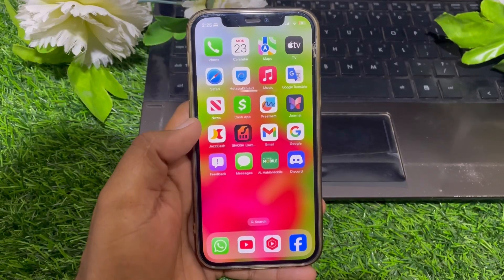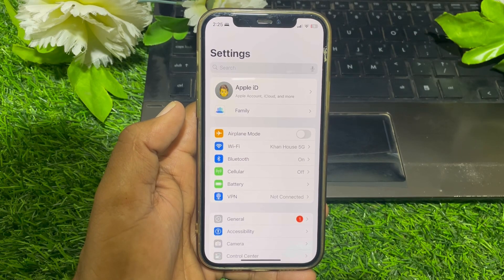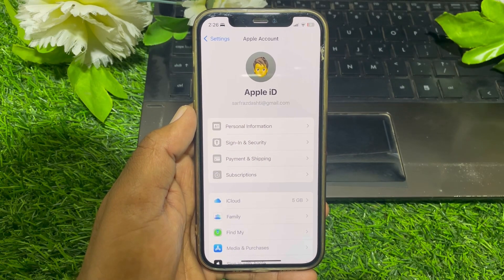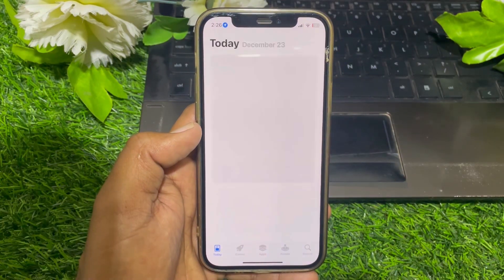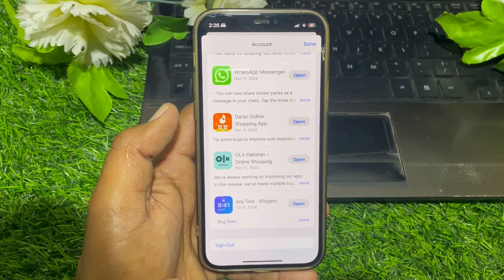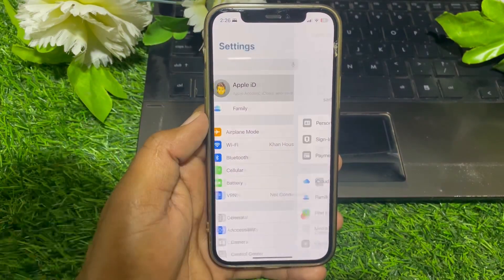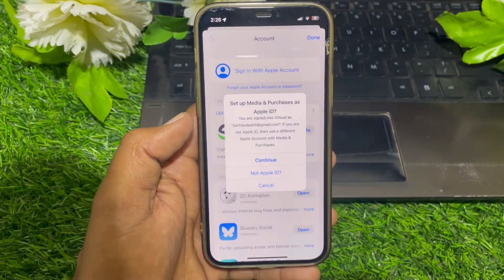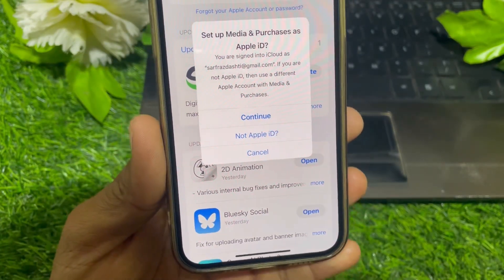How To Use Two Apple IDs On One iPhone / Using 2 Apple IDs On One iPhone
Description:
In this step-by-step guide, learn how to use two Apple IDs on one iPhone effortlessly! Whether you want to separate personal and work accounts, or manage different services with ease, this video will show you how to set up and switch between multiple Apple IDs on a single device.

📱 What You’ll Learn:

How to add and manage two Apple IDs on one iPhone.
How to switch between Apple IDs for different apps and services.
Tips for managing iCloud, iTunes, and App Store accounts separately.
How to handle app and content purchases across multiple Apple IDs.
This tutorial is perfect for anyone looking to get the most out of their iPhone while keeping personal and professional accounts separate!